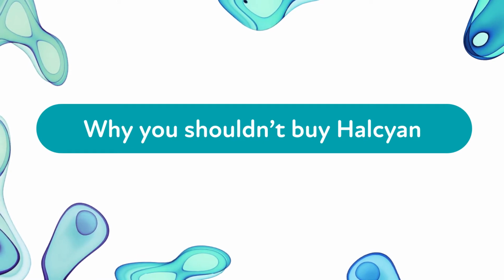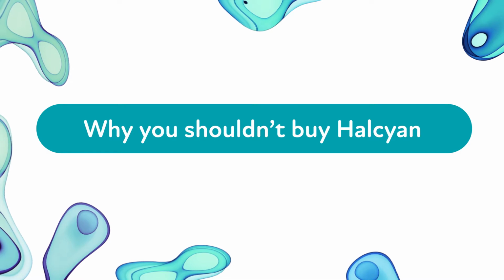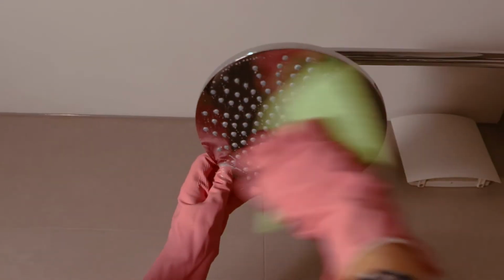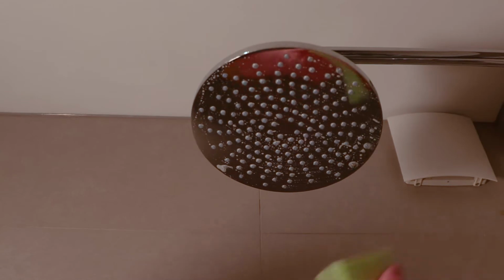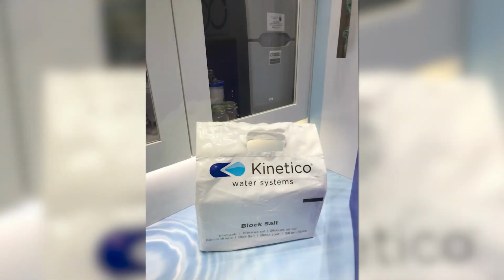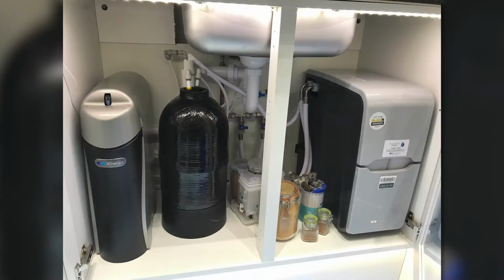Water Conditioner vs Water Softener - Which you should choose and why!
In this video we'll take a quick look at whether a Halcyan water conditioner is the right product for your needs! What are the reasons you should get a Halcyan but also the reasons you shouldn't. Hopefully this will help you while you look for a solution to your particular hard water problems.

To skip to a specific section please use the timestamps below:
0:00 - Intro
0:22 - What is Halcyan and how does it work?
0:39 - Why you should get a Halcyan
1:35 - Why you shouldn't get a Halcyan
2:27 - Next Steps!

If you want to find out more then please check out our